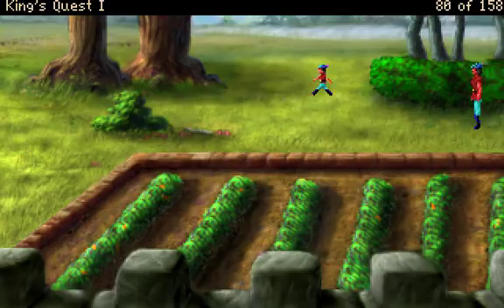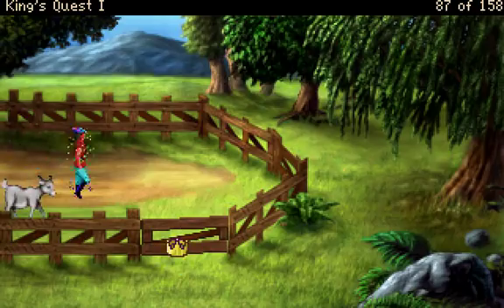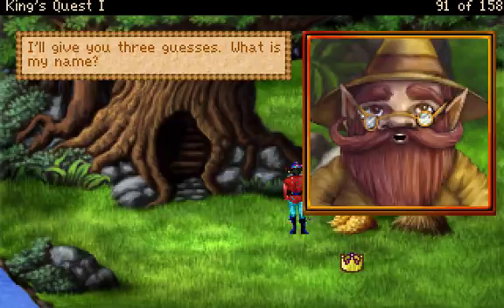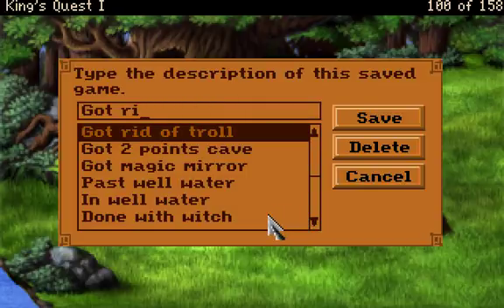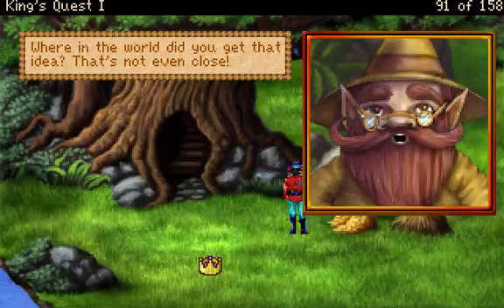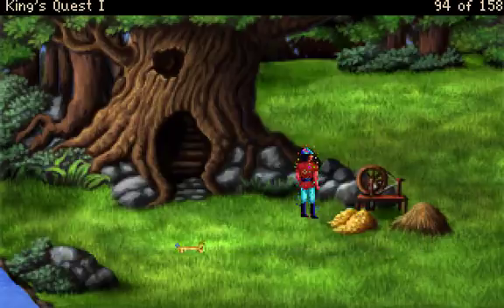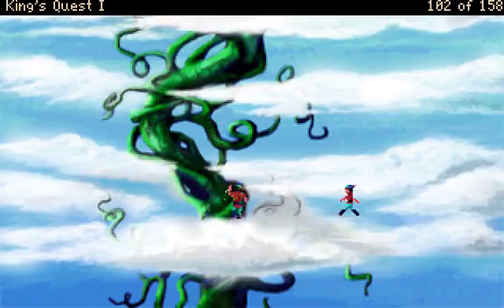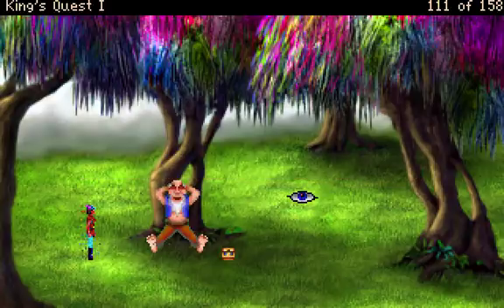Let's Play AGD's remake of King's Quest 1, Part 4: A heavy chest, indeed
This video is rated GGG for goat, gnome, and giant.